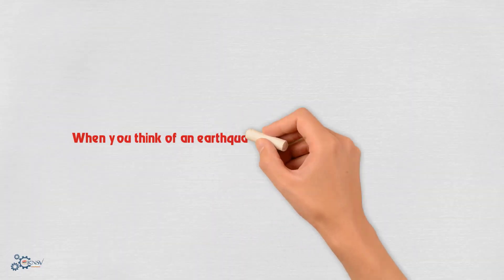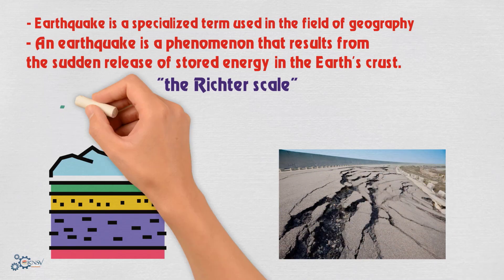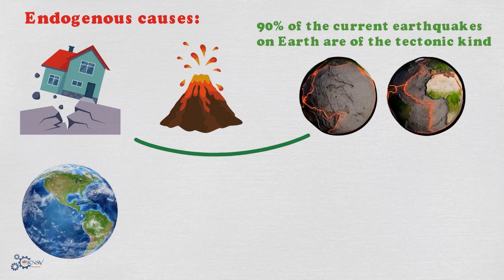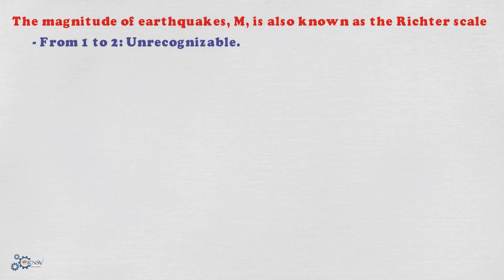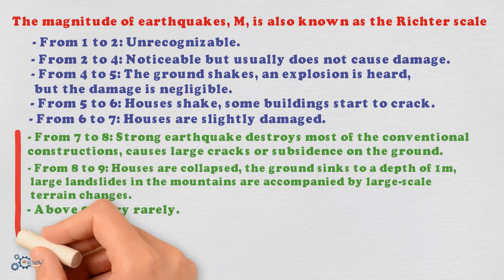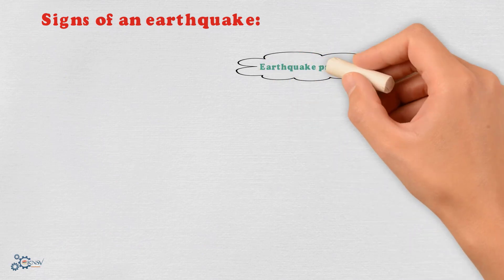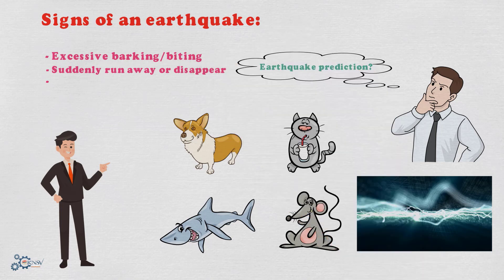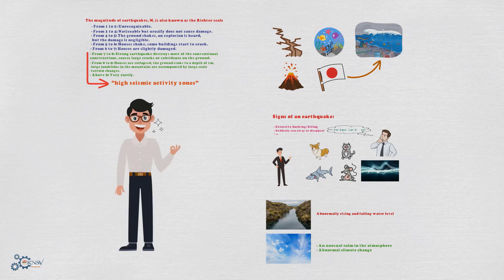What is the earthquake? Why is there an earthquake? Signs of an impending earthquake | KNSV TV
What is the earthquake? Why is there an earthquake? Signs of an impending earthquake!
- Endogenous causes: due to landslides of voids in the Earth's crust, the collapse of underground caves, volcanic eruptions, and movements inside the Earth that accumulate energy in the earthquake-generating area.
- Exogenous causes: include earthquakes caused by meteorites hitting the earth.
- Human causes: Human activity, including unintentional or intentional agitation in surveying or in mining and construction, especially underground nuclear tests.